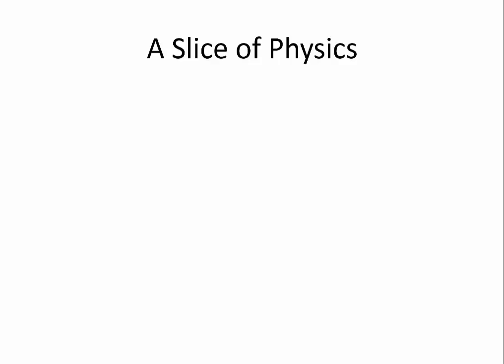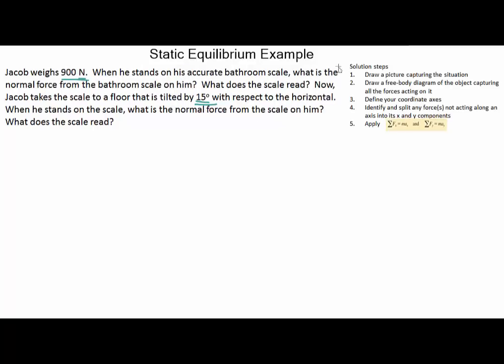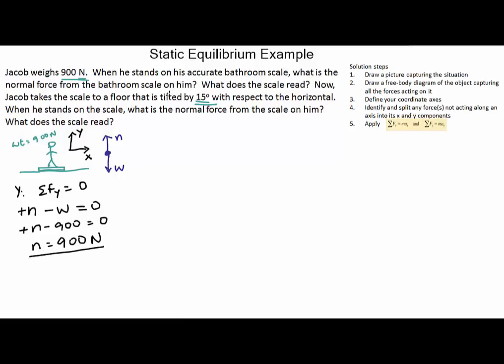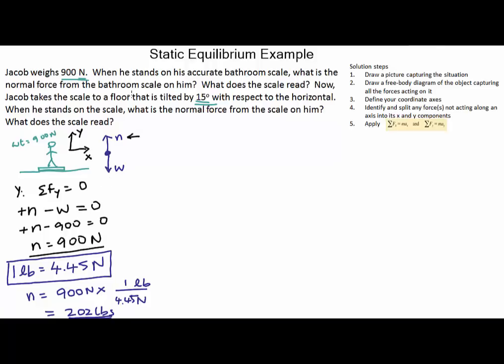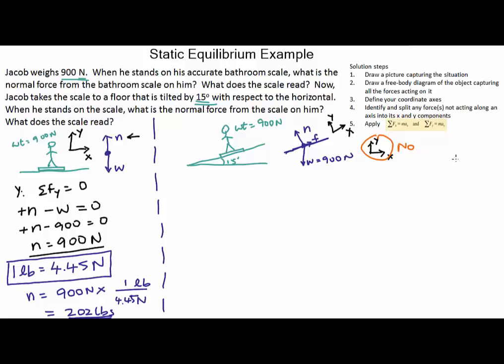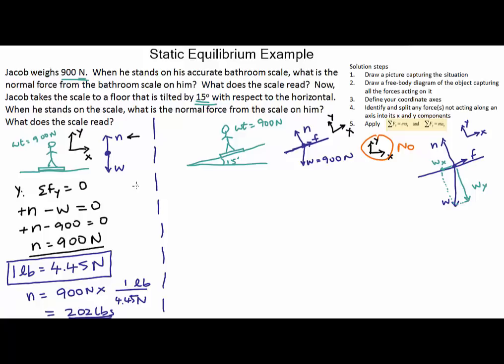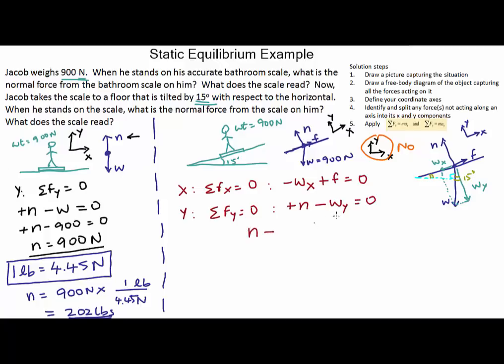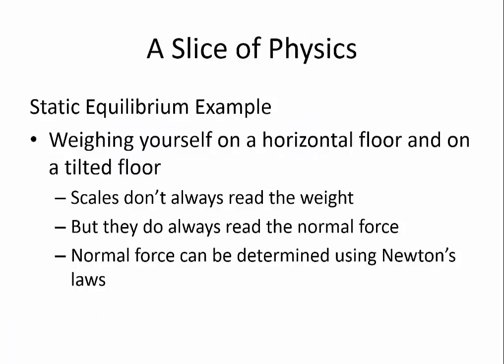Slice137 Static equilibrium example scale on horizontal and tilted floors